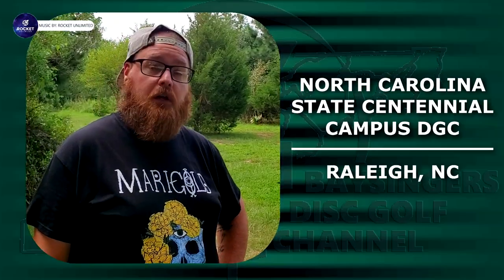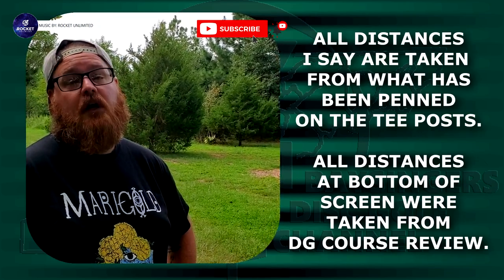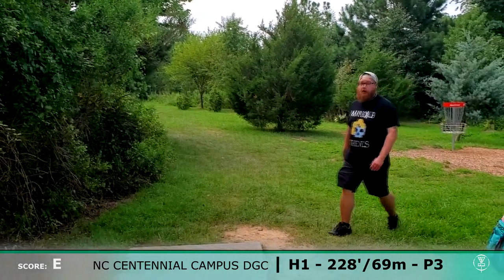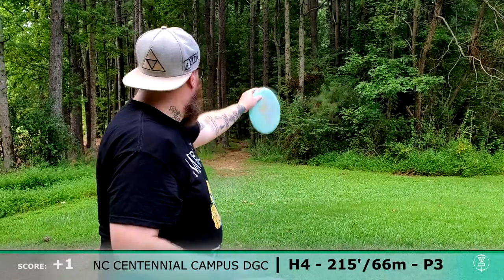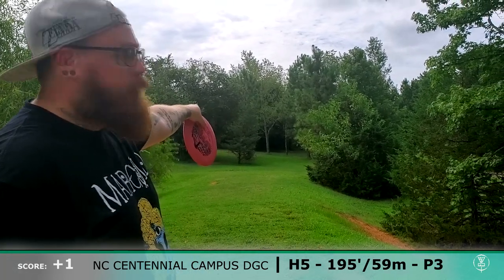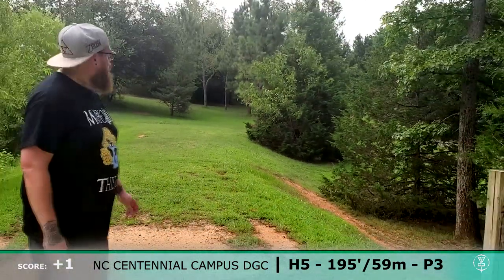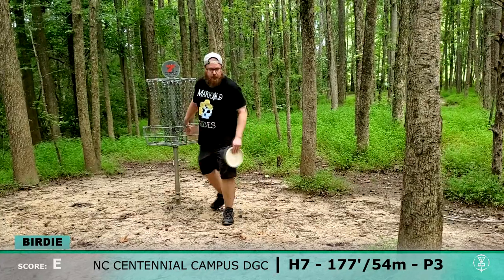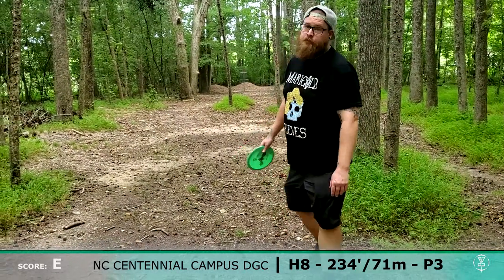North Carolina State Centennial Campus DGC in Raleigh, NC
- Frank Reynolds
- Thorsten Scheel
- Jonathan Pickle
- Josh Delp
- Micah Milam

Intro: (0:00)
Hole 1: (0:30)
Hole 2: (1:05)
Hole 3: (1:58)
Hole 4: (3:13)
Hole 5: (4:07)
Hole 6: (5:06)
Hole 7: (6:04)
Hole 8: (6:56)
Hole 9: (7:52)
Please Subscribe: (8:58)